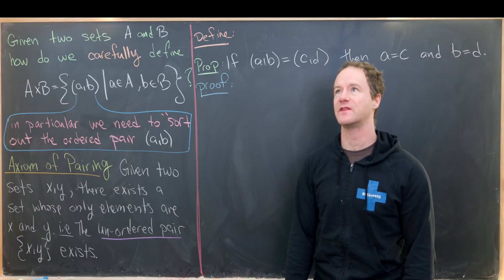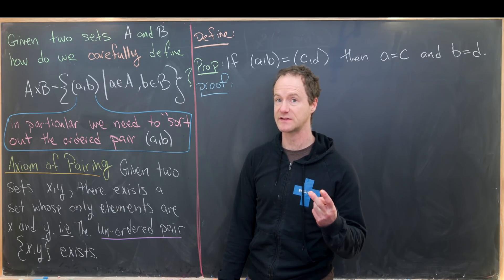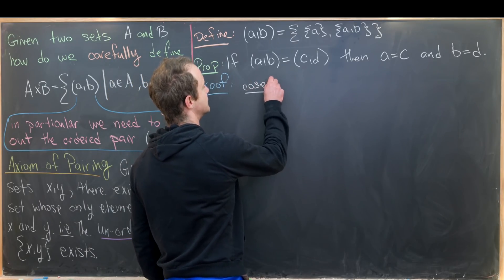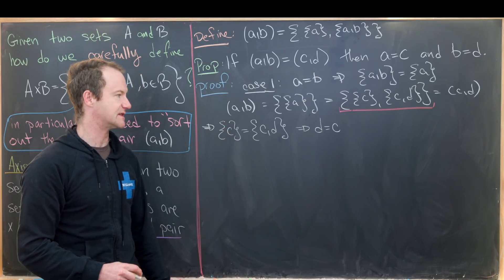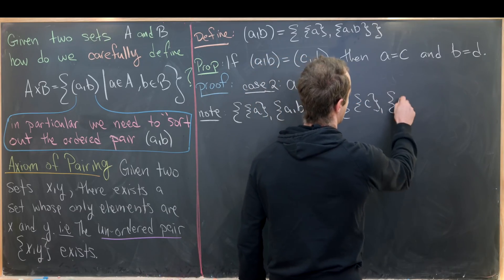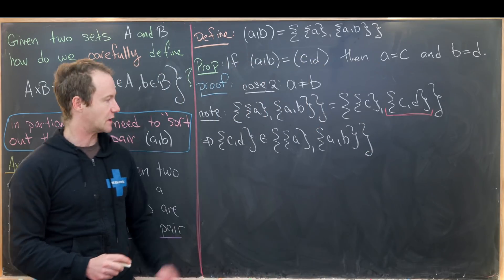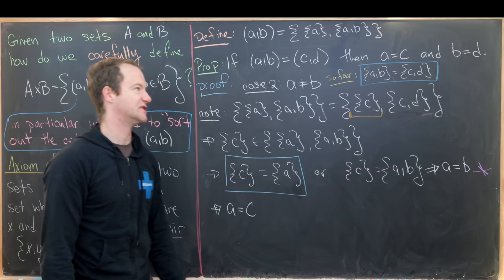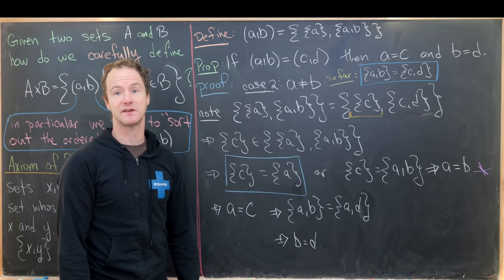The subtle definition of the ordered pair (x,y).